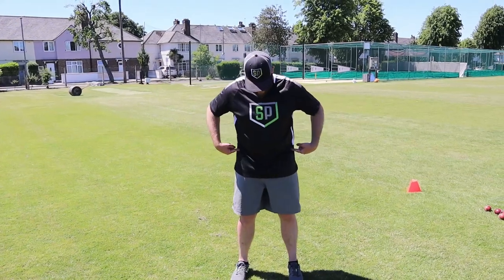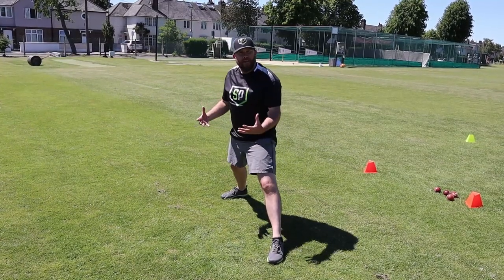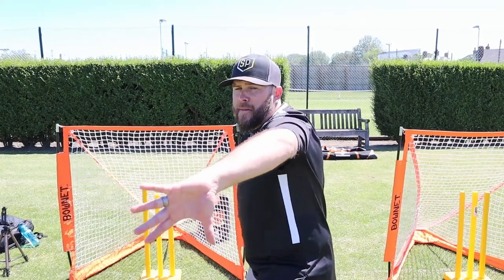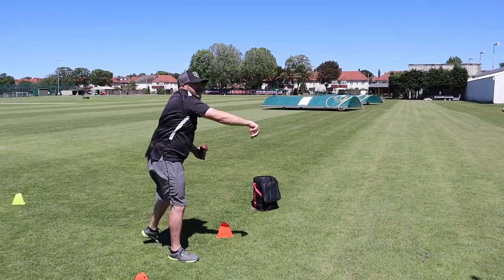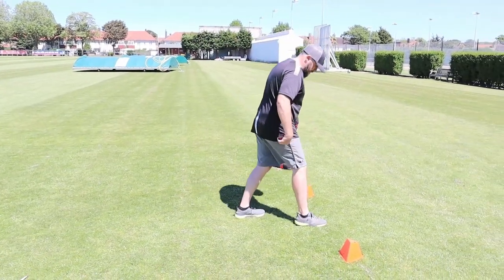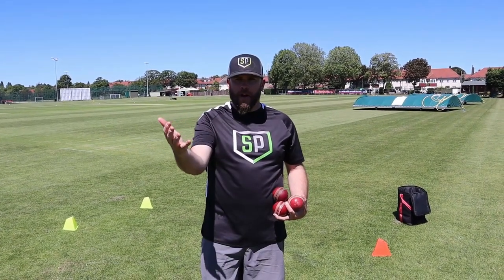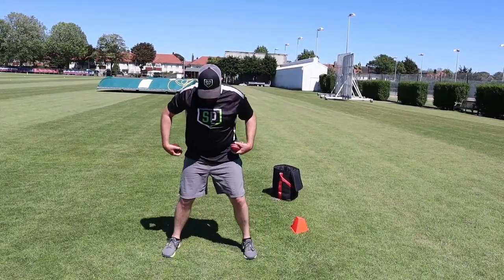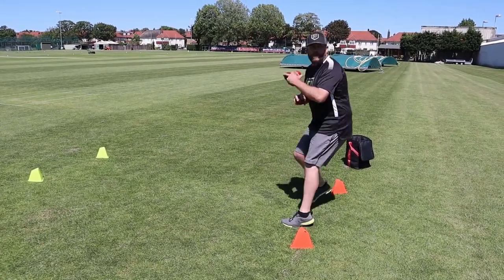Cricket Fielding: How To Throw The Ball Far, Fast & Accurately With Perfect Technique | Will Lintern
Former Ireland fielding coach Will Lintern demonstrates some drills and gives a coaching masterclass on how to throw a cricket ball with perfect technique, and become a better all-round fielder.

Timecodes:

0:00 - Introduction
0:33 - Will Lintern's career
2:36 - Throwing warm-up drills
6:40 - Throwing core techniques
8:56 - Throwing practice drills

Interview by Neel Khagram